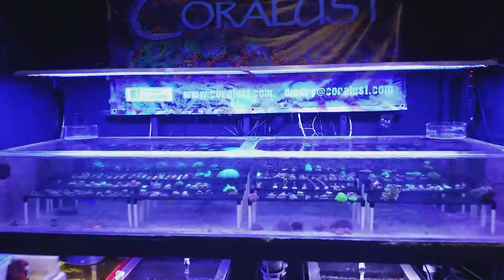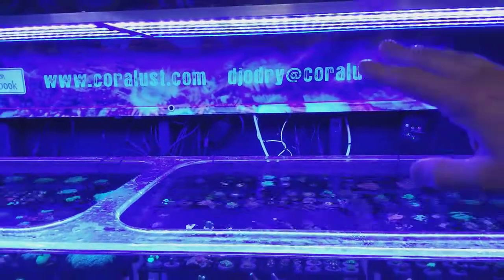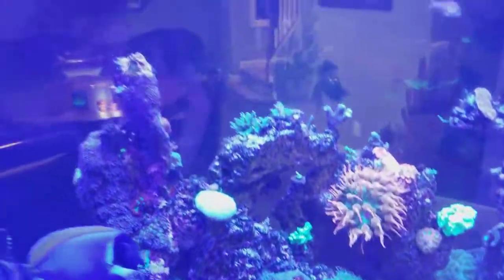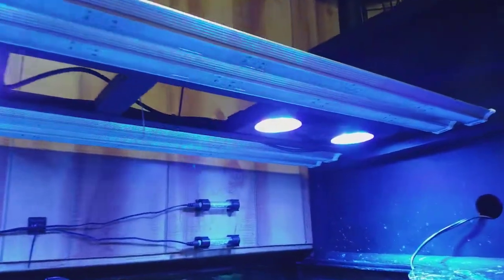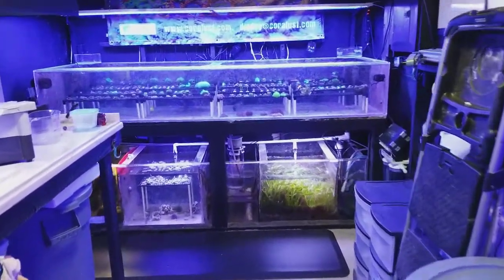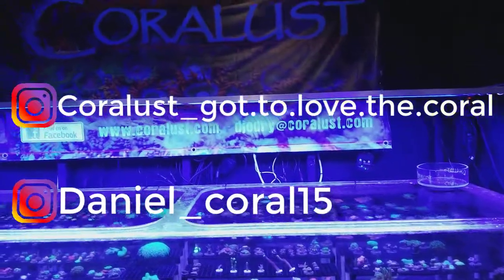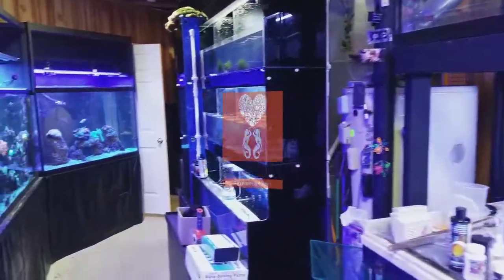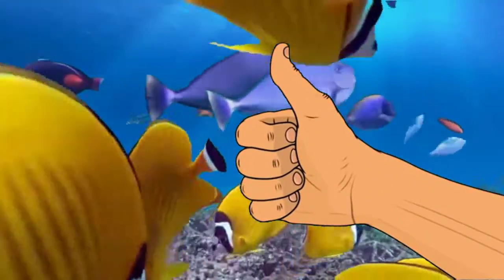Testing PAR levels for our tanks and different lighting T5 vs LED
Testing PAR levels for our tanks and different lighting T5 vs LED  This video is a prequal to the actually testing but I wanted to give you reefers something to thing about.  how will raising and lowering the lights effect the actual PAR values and how strong are the LED strips compared to the T5s.